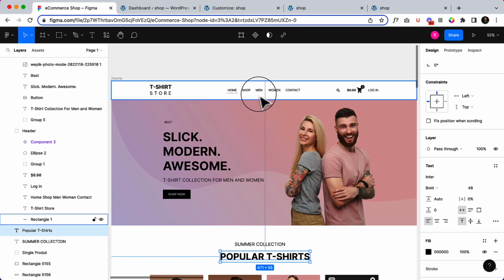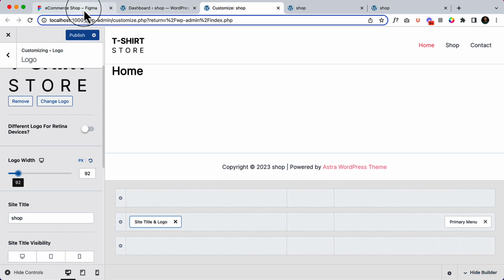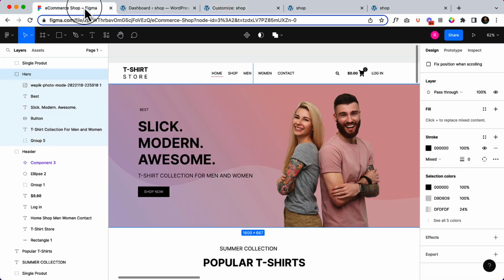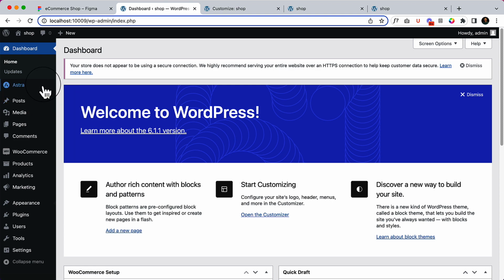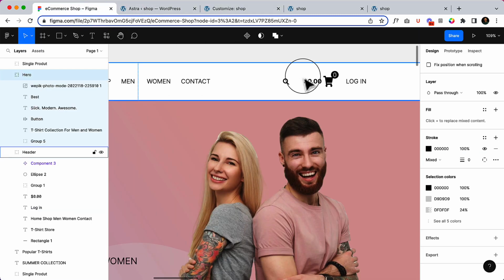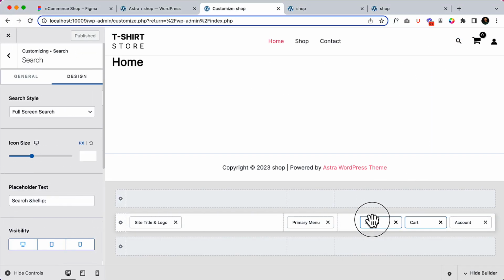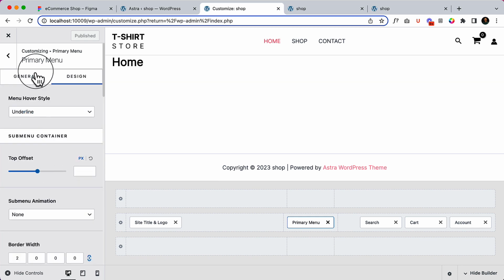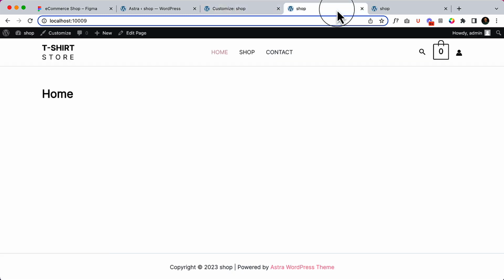11. How to Create Any Header using Astra pro Header Builder